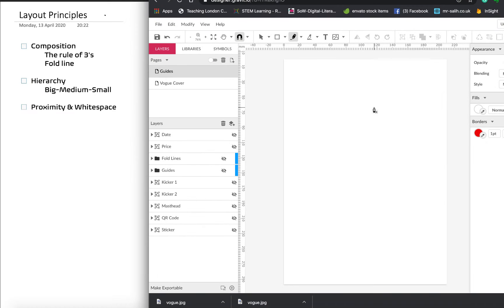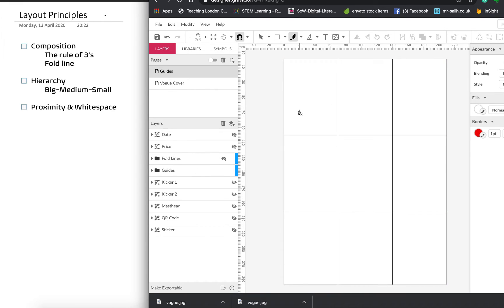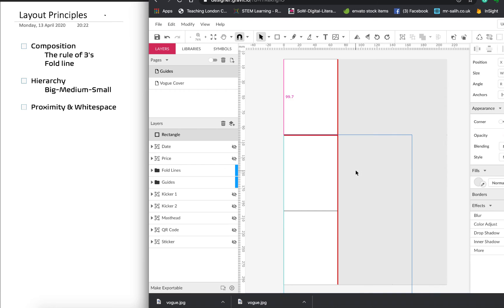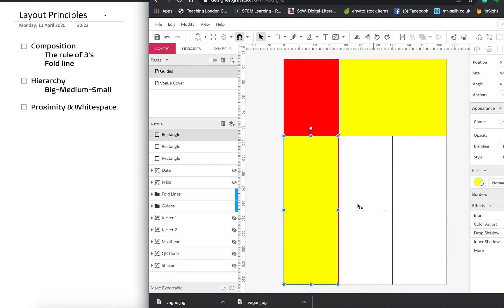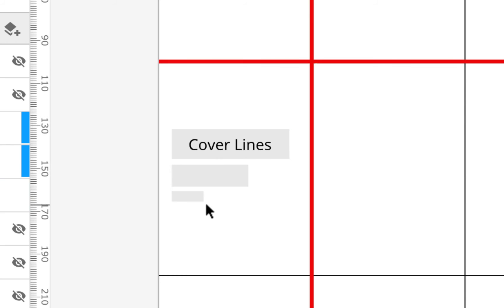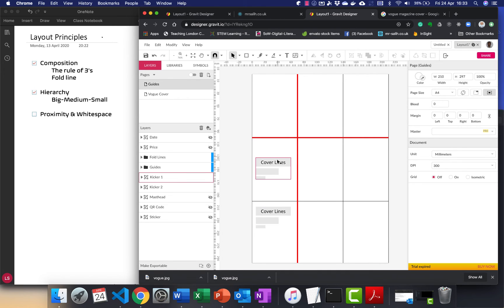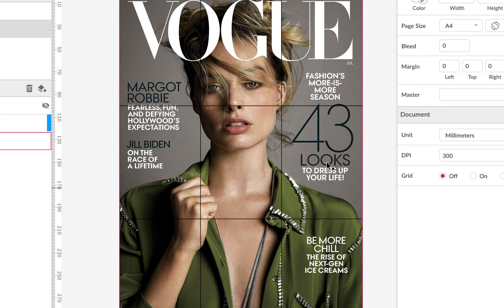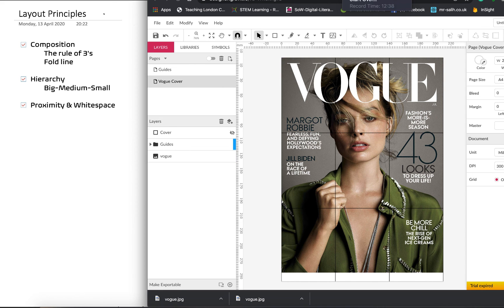Digital Design: Layout Principles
In this video, we will discuss the basics of layout principles that we can use to guide our designs.